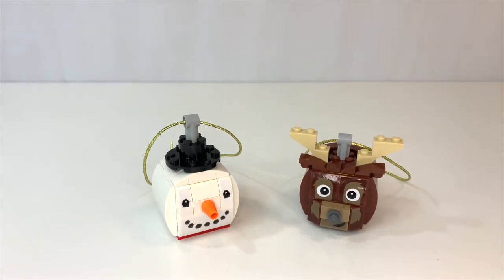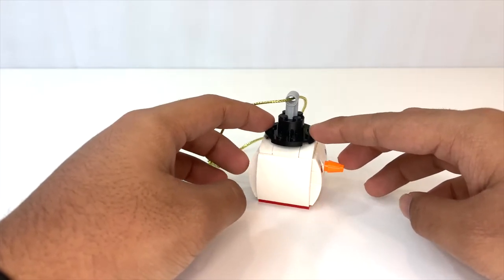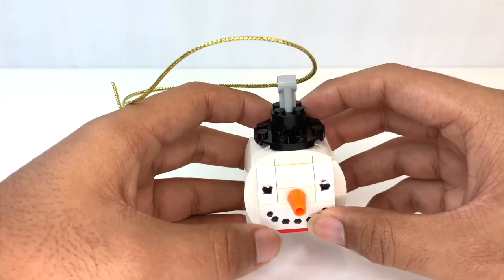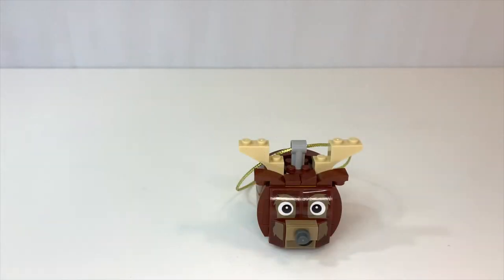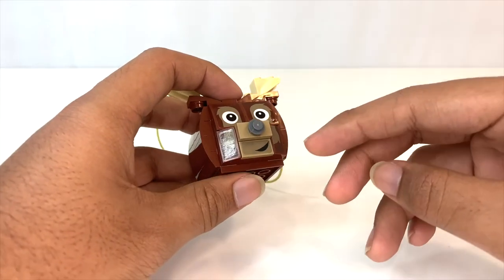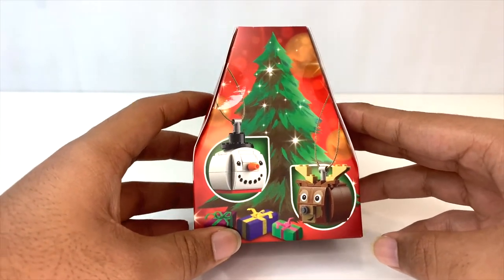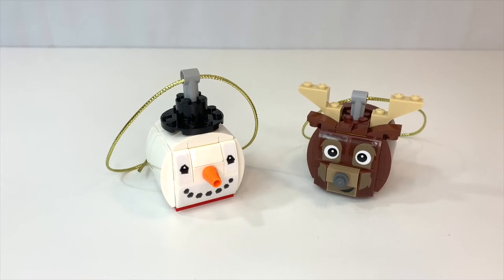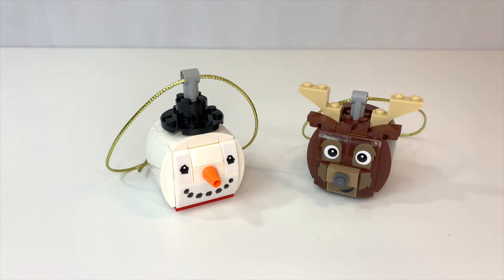LEGO Seasonal 854050 Snowman & Reindeer Duo Review!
LEGO has released more fully buildable holiday ornaments! These work a lot better than the Halloween ones, but I think I still prefer the designs of the Halloween ones a little more.